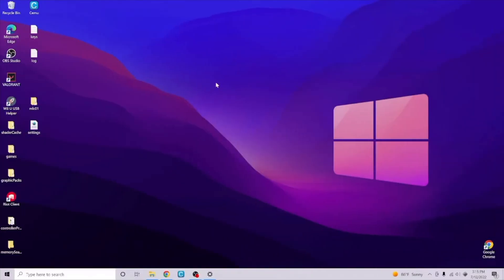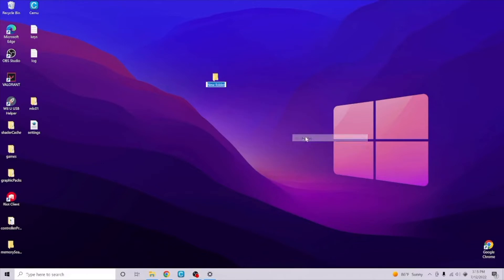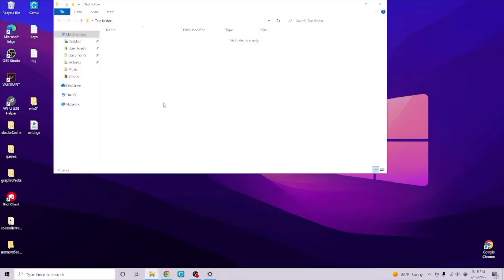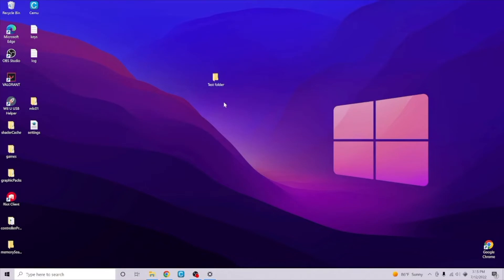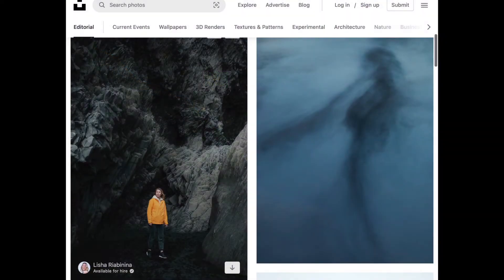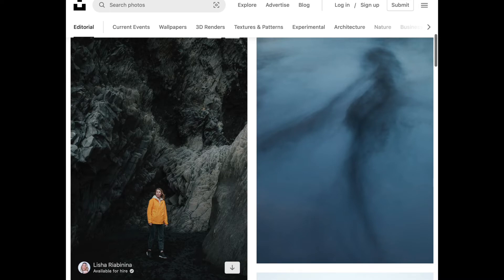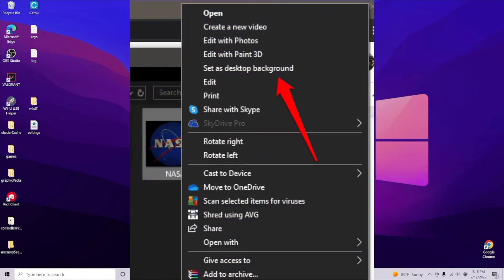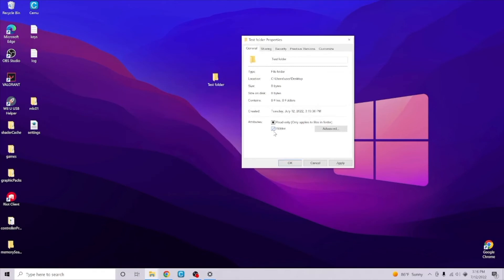How To Change Windows 10 Wallpaper Without Activation